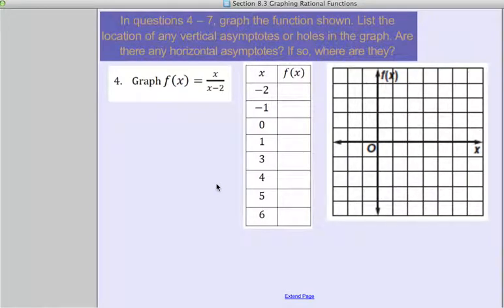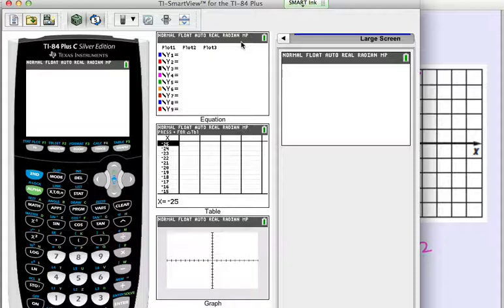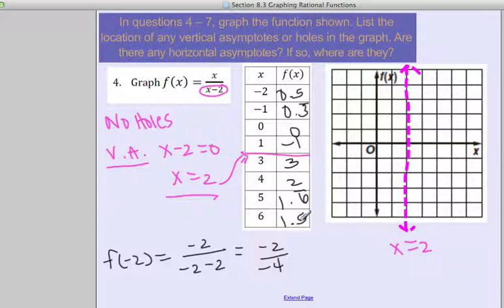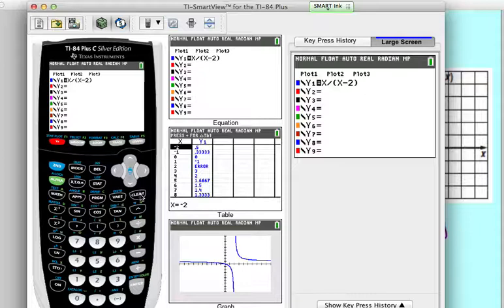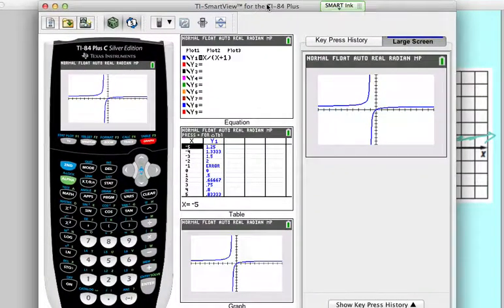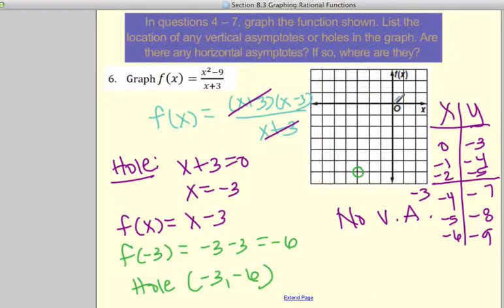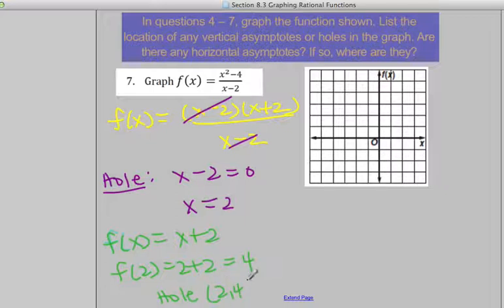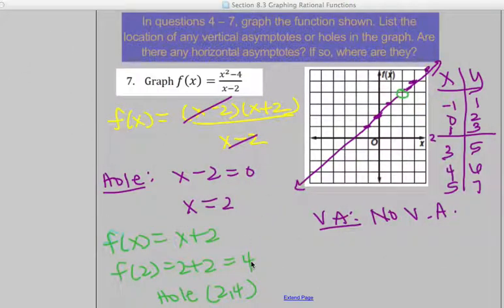Section 8 3 Graphing Rational Functions PART II Redone